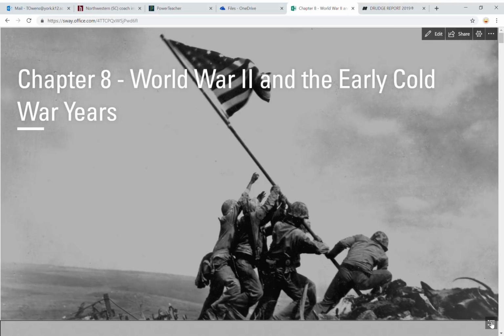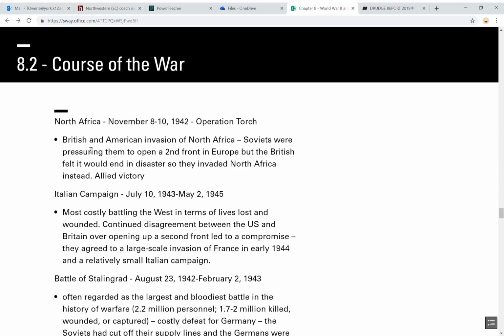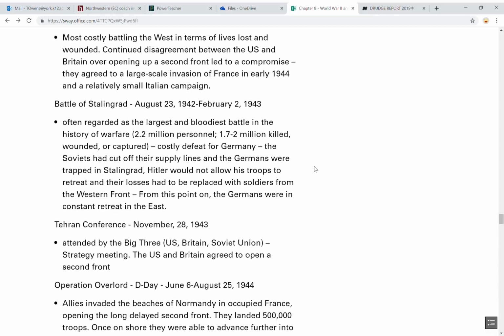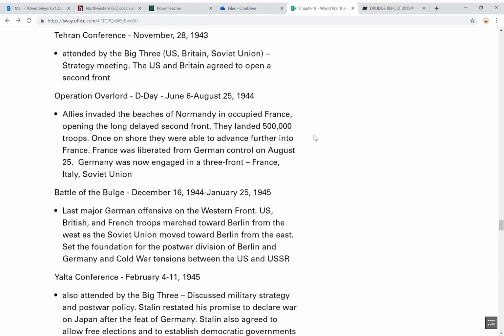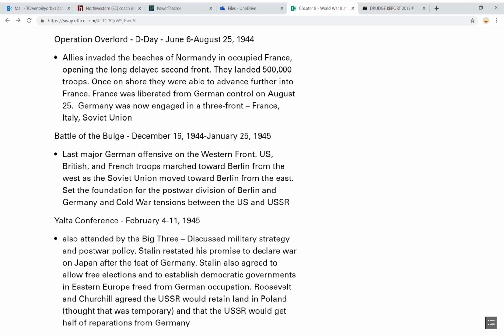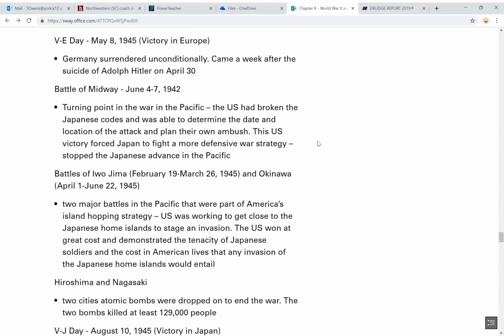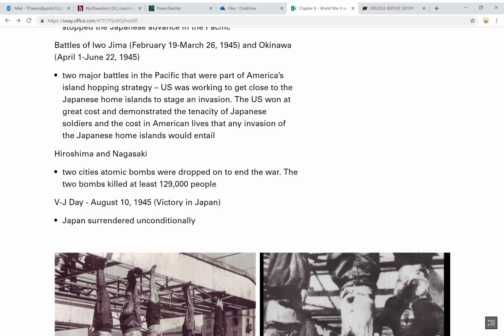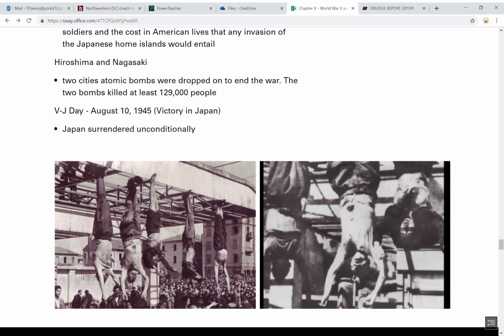8.2 Course of the War